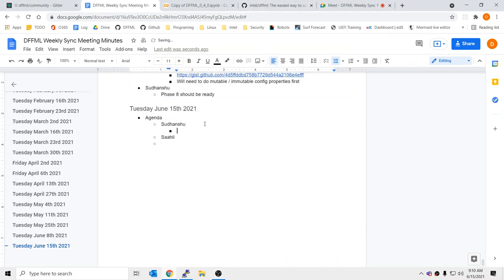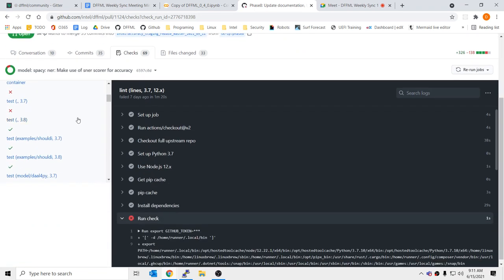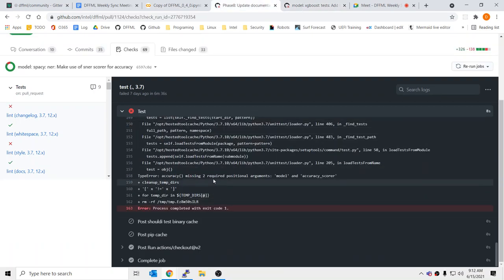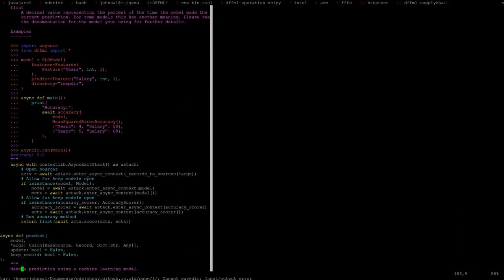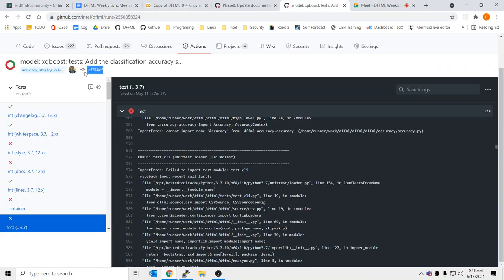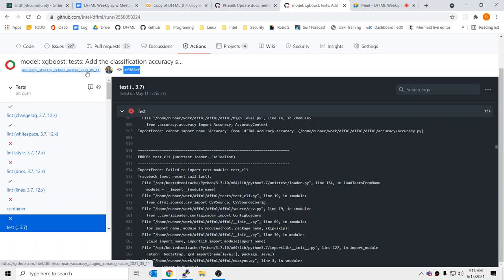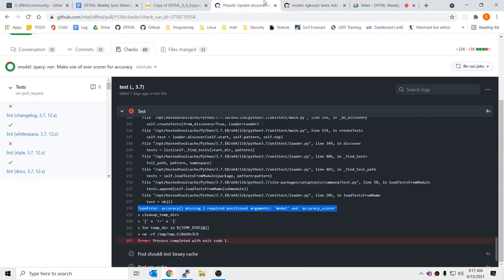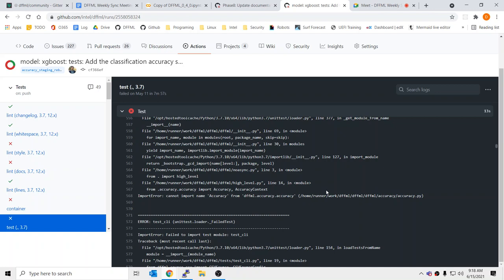Weekly Sync 2021-06-15